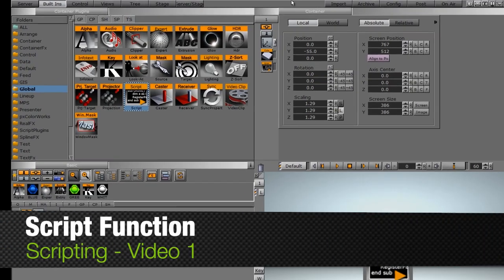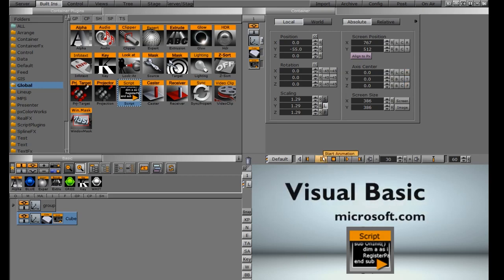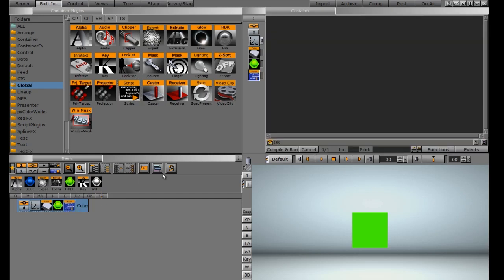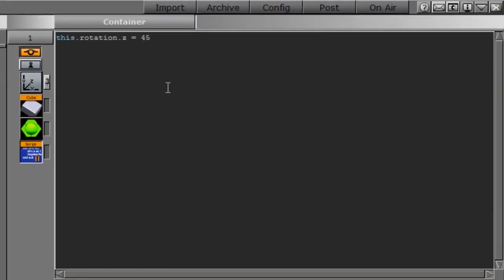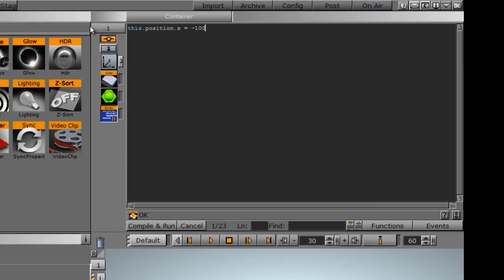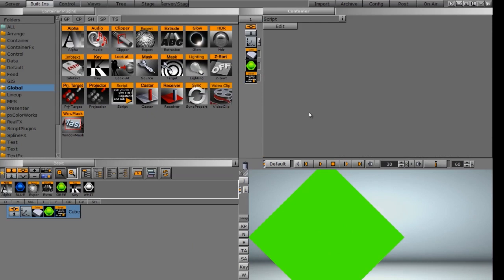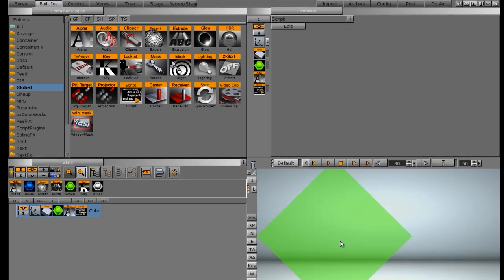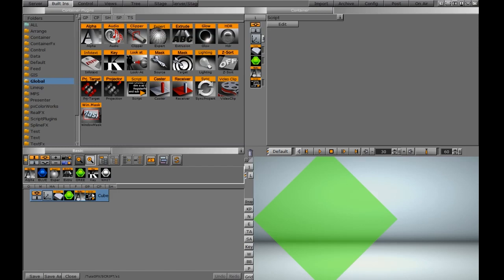Vizrt Scripting Tutorial 1 - Introduction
This video is an introduction to the Script function in Vizrt Artist. The function allows you to write a script inside of artist to manipulate a scene. In this video, you will be introduced to the function and how it works. After watching this video you will begin to gain the knowledge to write your own script.

The script function is found in the Globals folder in the functions tab. You can drag this function down onto any container that you want to add a script to. Viz scripting can get very deep so the more comfortable you are with programming languages the more this plugin will make sense. However,  if you are limited in programming knowledge, you will still be able to use scripts in your scene design. Once you drag the script function onto a container it opens up the script editor in the upper right window.

This is where you can begin to write your script or paste a script into the area. The following videos will show you how to create and write scripts from scratch.  In this first video we start by writing a script to rotate a primitive within our scene.  It will also show you how to start a script to change the position of container or object. You're also introduced to the Compile and Run button which is used to compile the script within the plugin and run it when ready. This video a base introduction to the script plugin in which you'll get familiar with the language within this plugin.